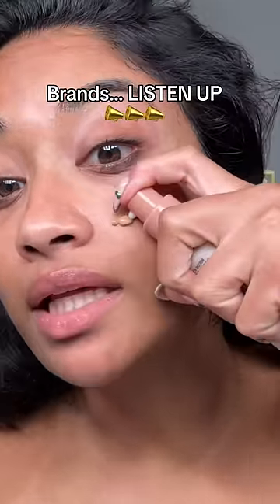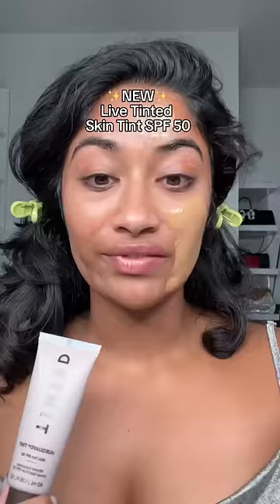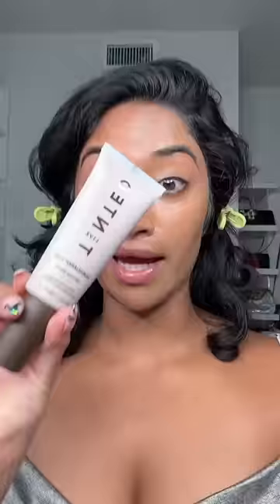FINALLY A TINTED SPF 50 SUNSCREEN with shades for the brown and black girlies 🫶🏽